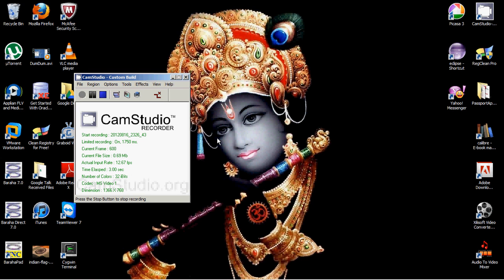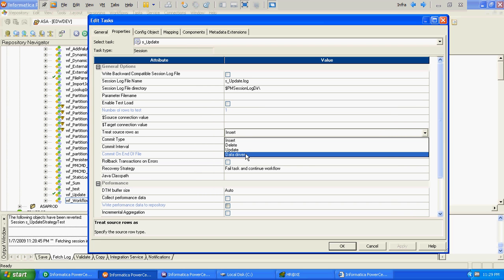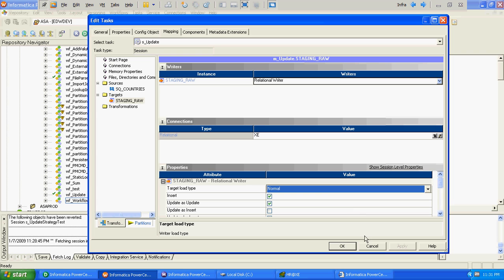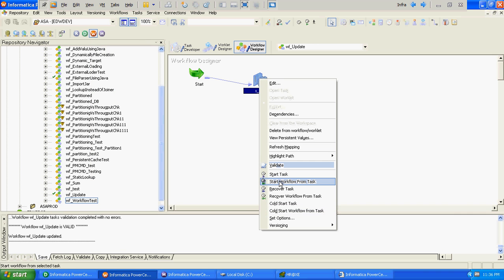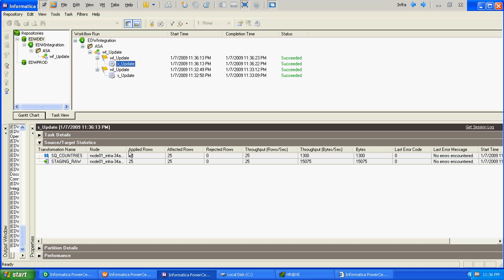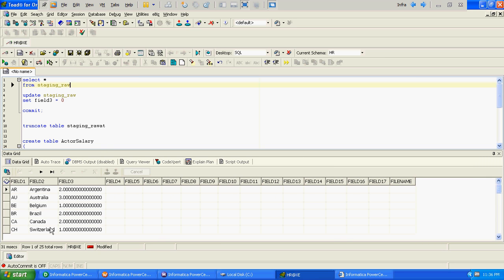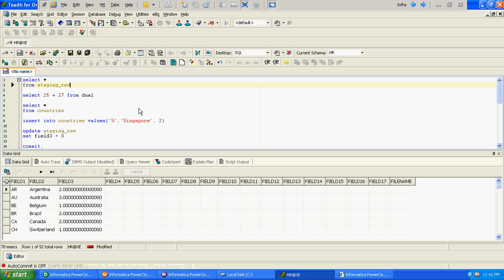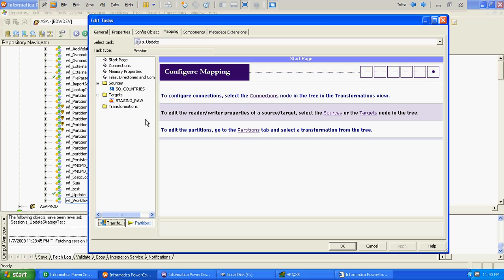Informatica : Update Records Without Update Strategy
How to update records without using update strategy tranformation. Its a typical interview question, and we will be doing that by changing the source and target properties at session level